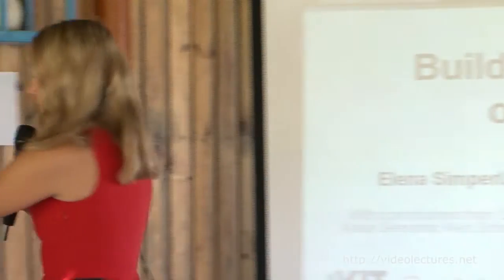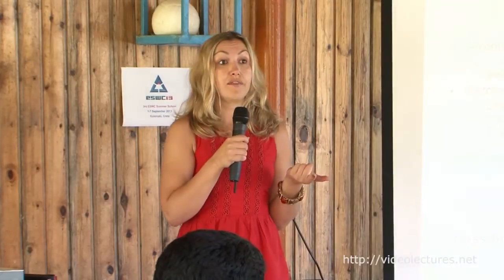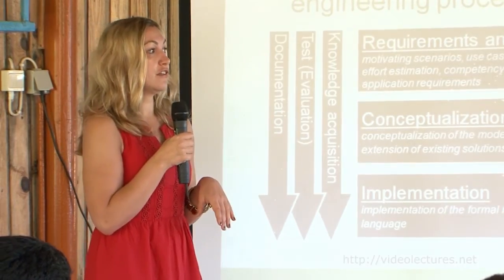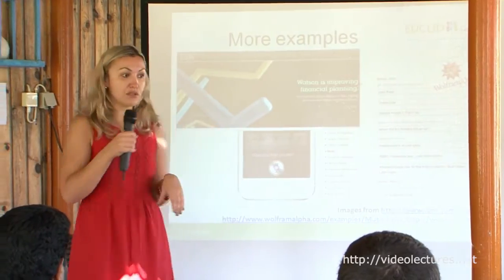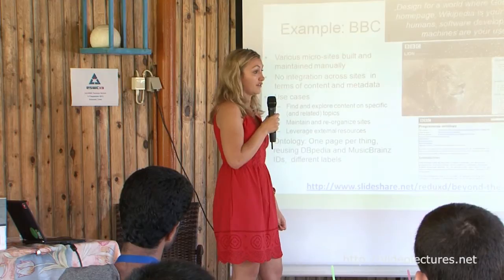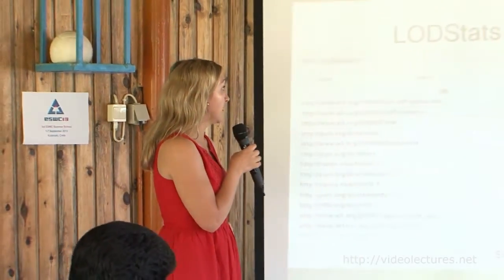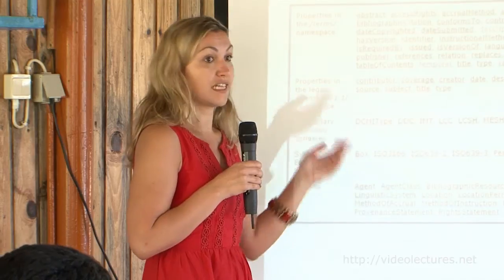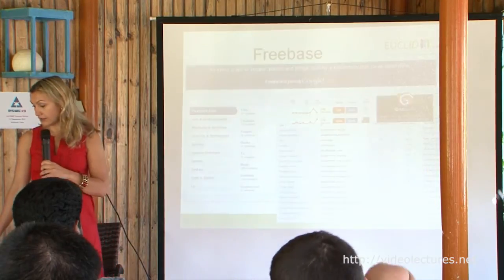Building and using ontologies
VideoLectures.Net Computer Science
Speaker: Elena Simperl, School of Electronics and Computer Science, University of Southampton

0:00 Building and using ontologies
2:46 Ontologies in Computer Science
7:24 Classical ontology engineering process
8:33 Example: Project Halo
11:20 More examples
12:48 Semantic technologies
14:13 Our scenario
14:44 Example: BBC
16:57 Core ontology engineering activities in our scenario
17:30 Finding existing ontologies
18:35 Linked Open Vocabularies - 1
20:17 Linked Open Vocabularies - 2